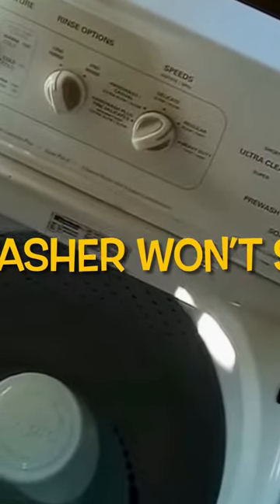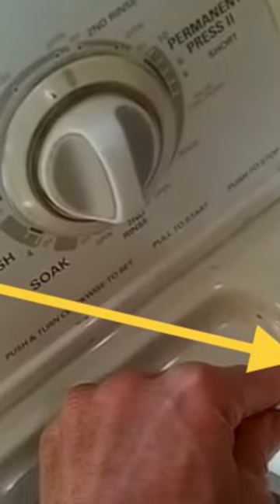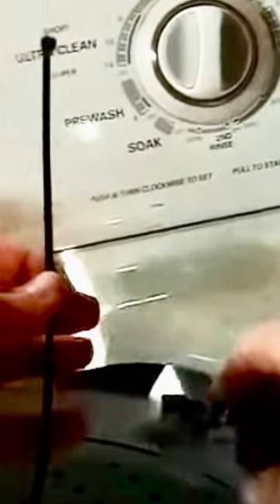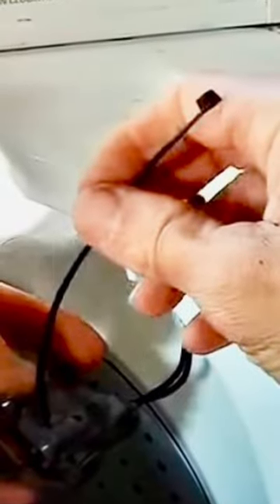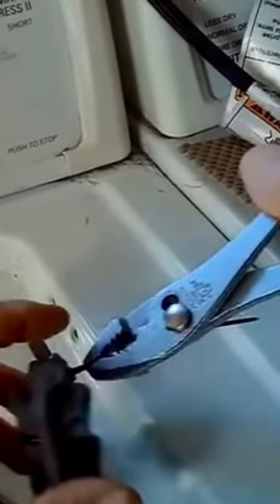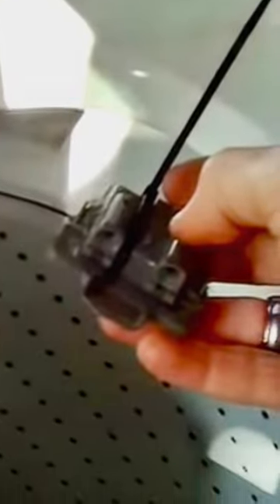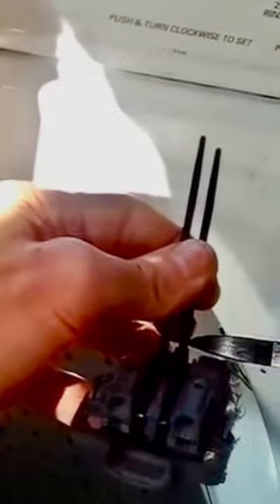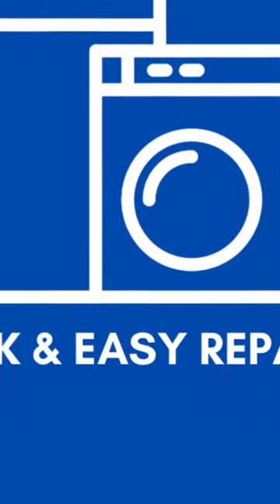✨ TOP LOAD WASHER WON’T SPIN - EASY FIX ✨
Quick and Easy Fix for washer that won’t spin.
Just need a zip-tie and a Phillips head screw driver.